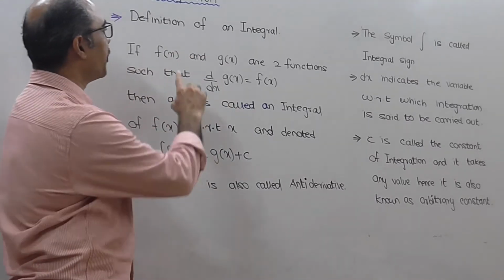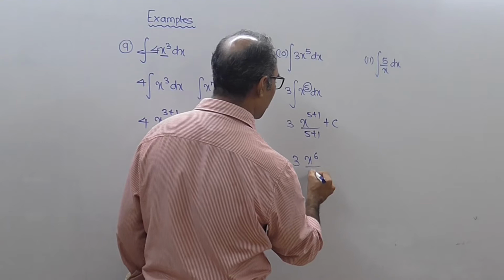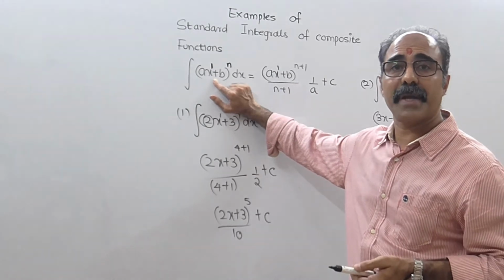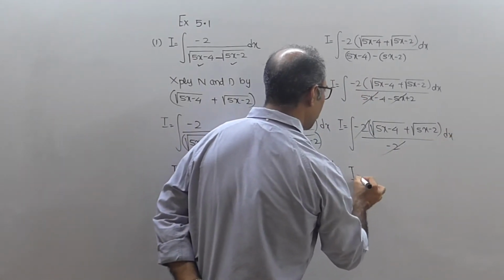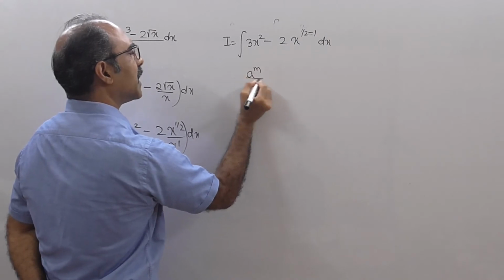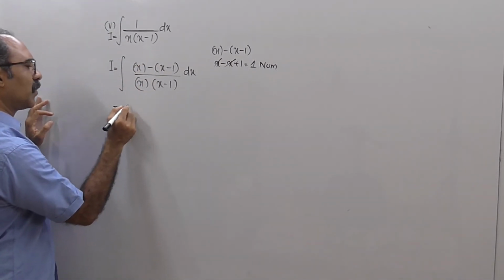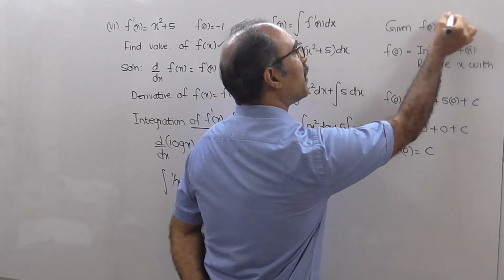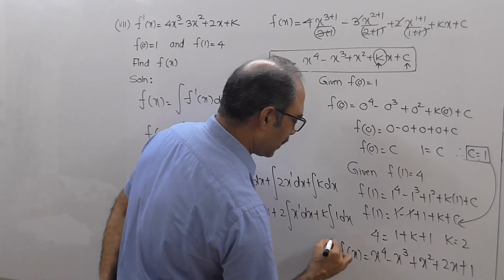12th std Integration Ex:5.1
This is just the first exercise for demo